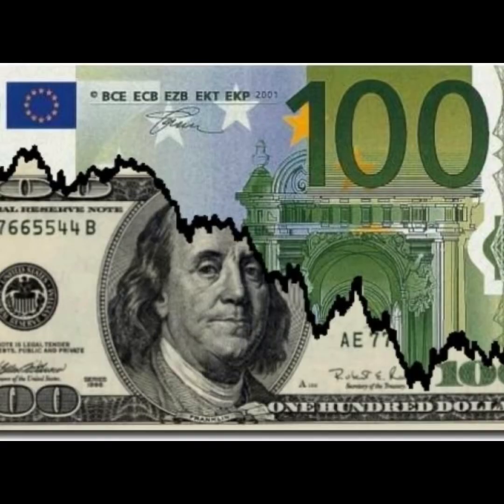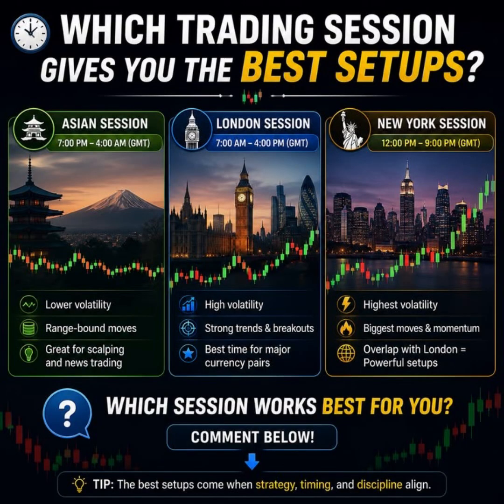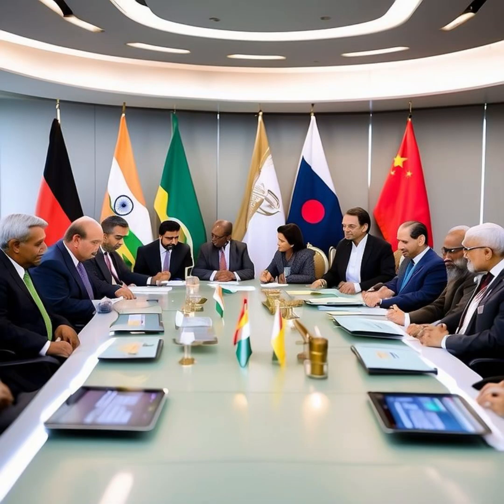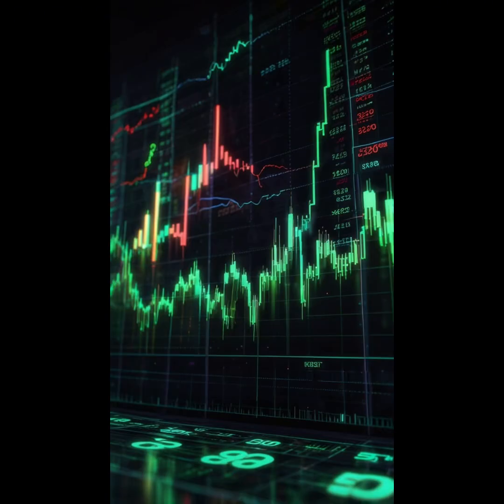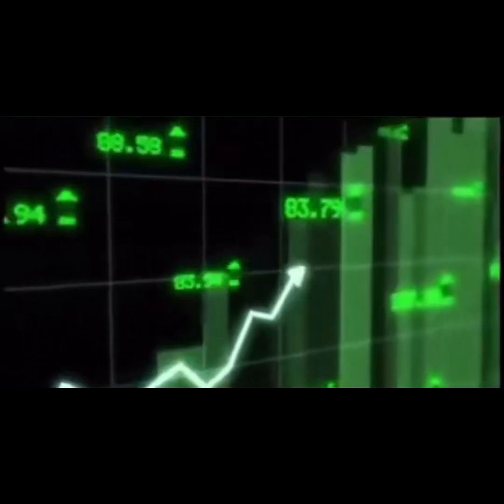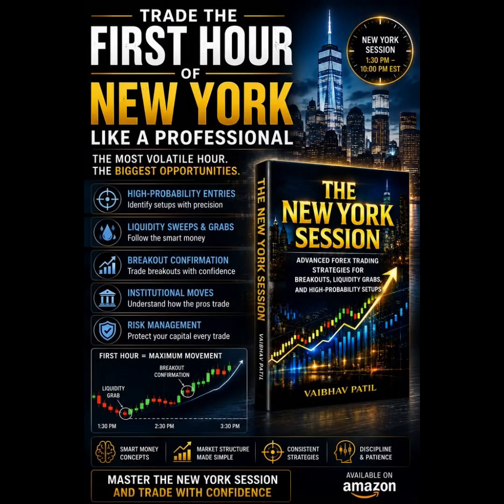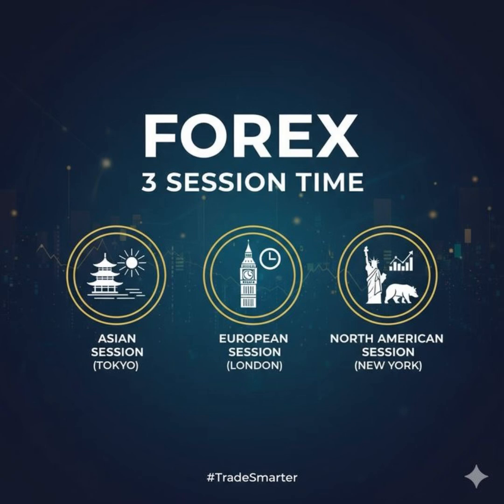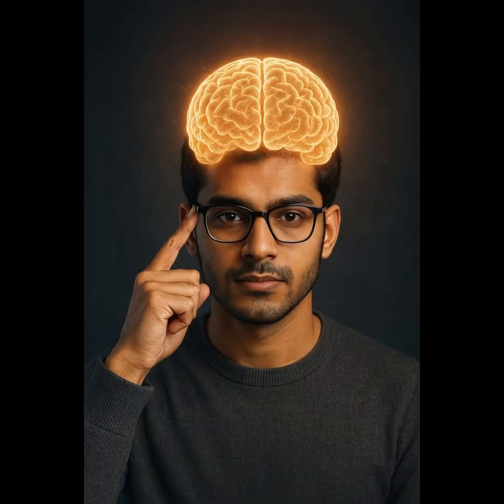27 August 2026